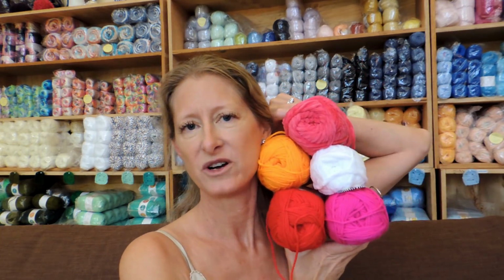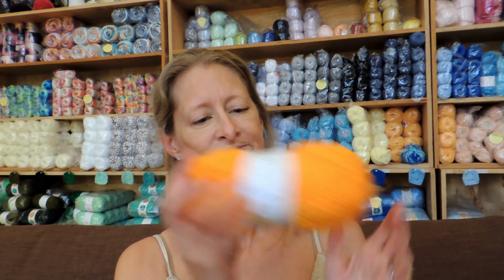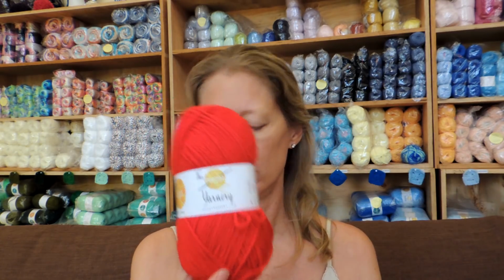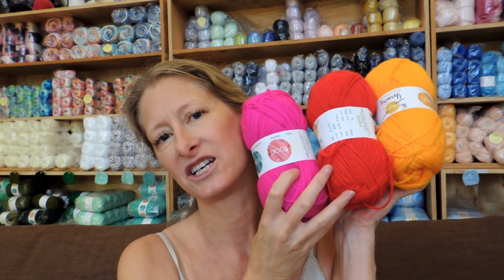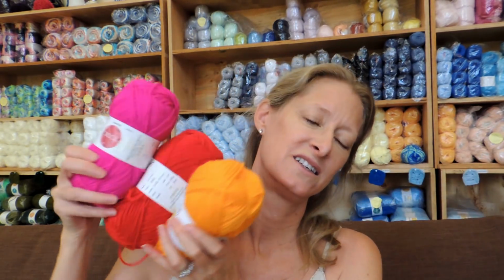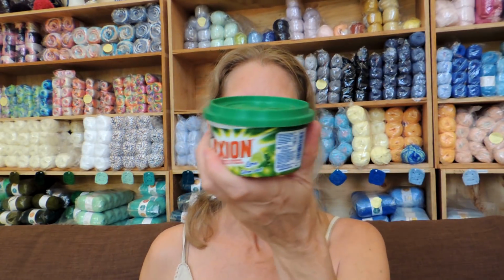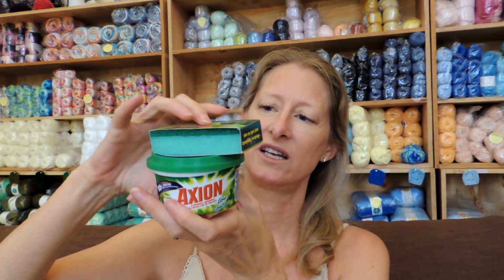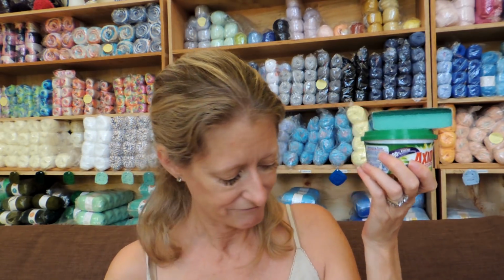Free Worldwide Giveaway